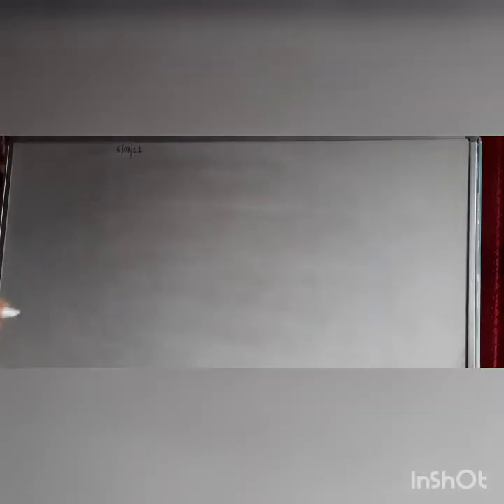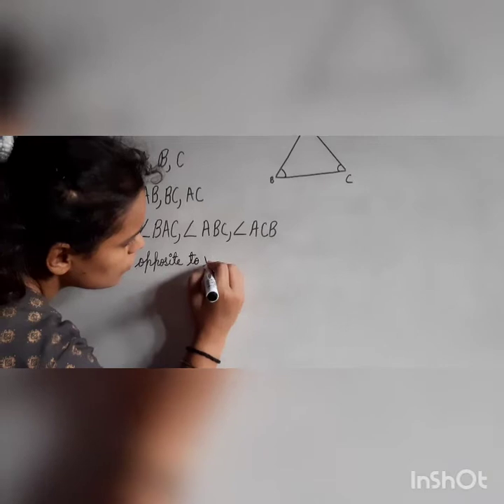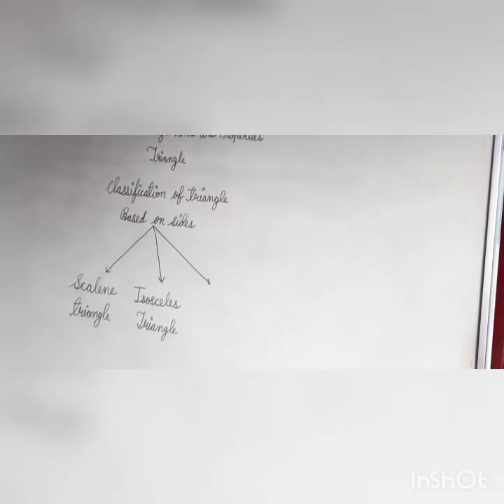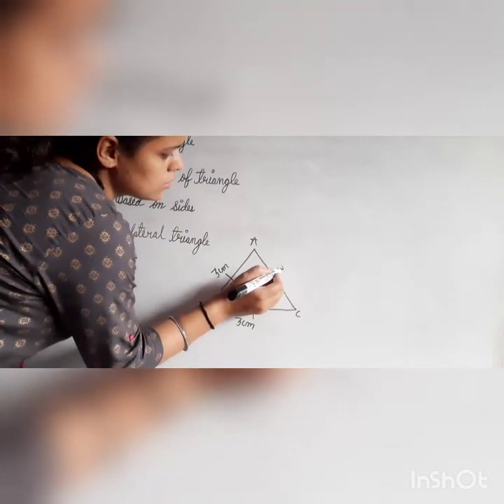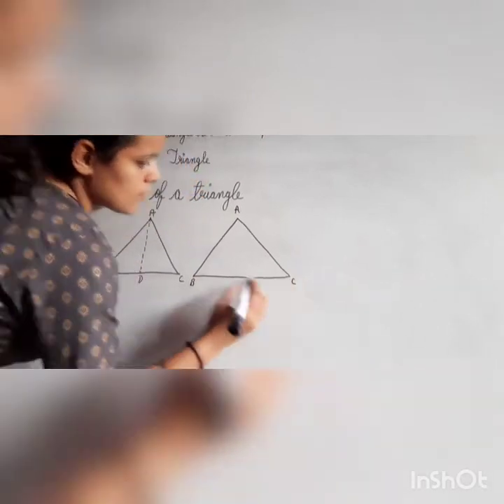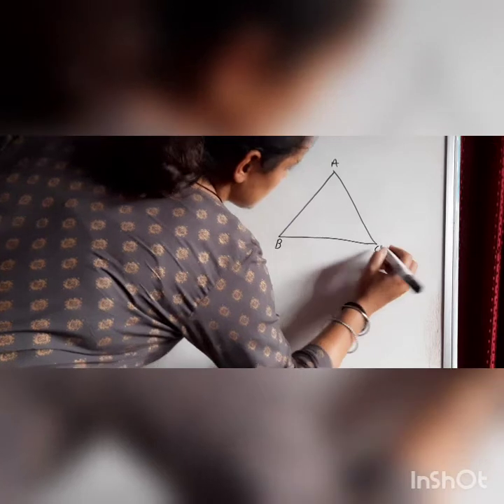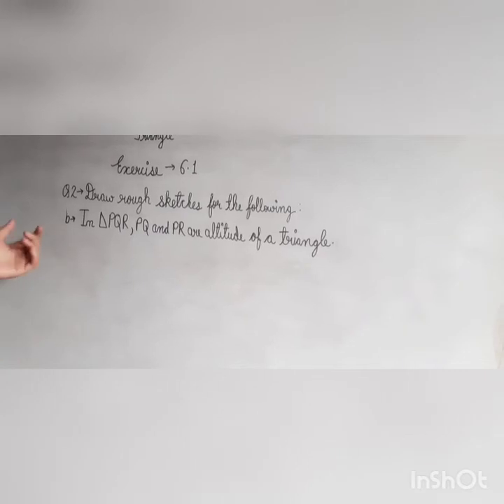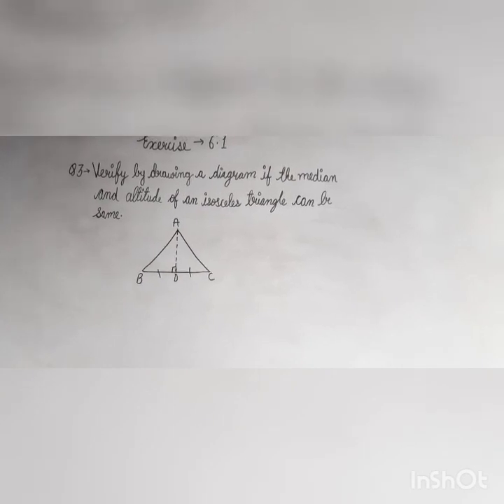Class-7 Chapter - 6 The Triangle And Its Properties Part -1